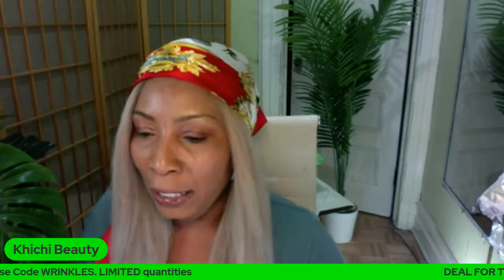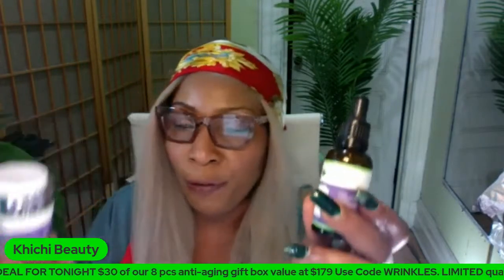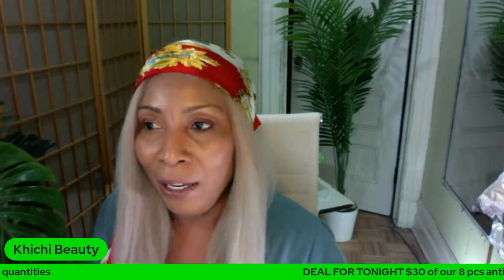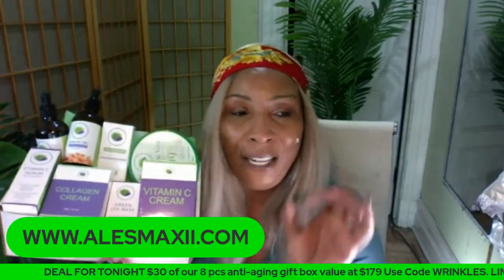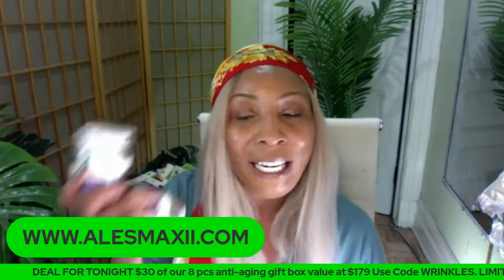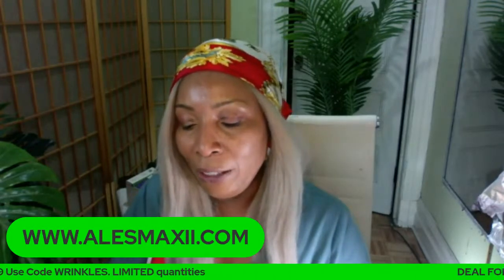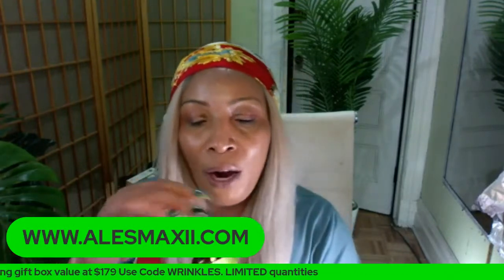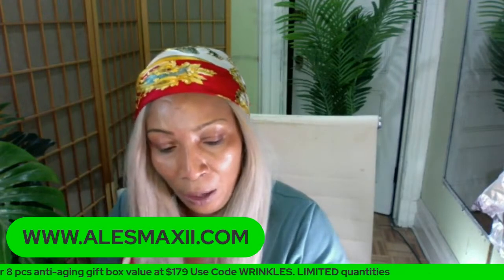HOW TO CARE FOR YOUR SKIN TO LOOK YOUNGER FOR LONGER, ANTI-AGING SKINCARE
HOW TO CARE FOR YOUR SKIN TO LOOK YOUNGER FOR LONGER, ANTI-AGING SKINCARE TIPS